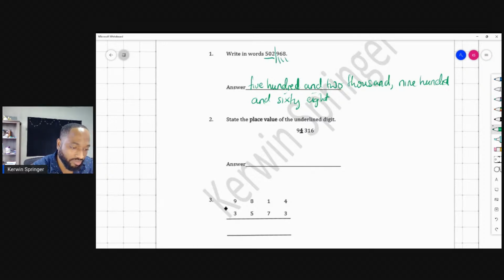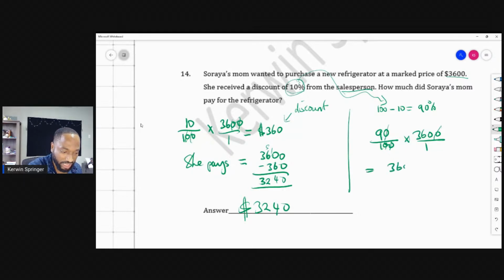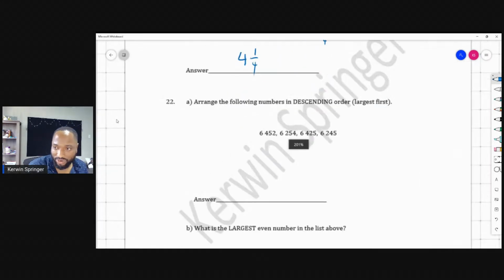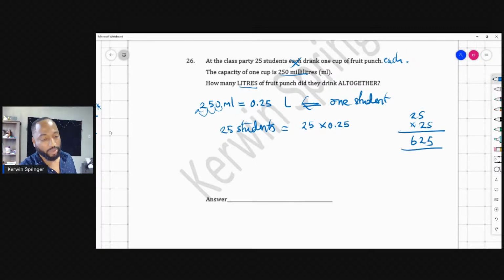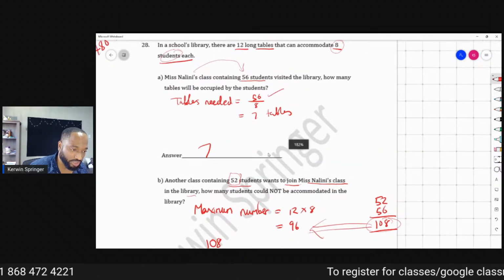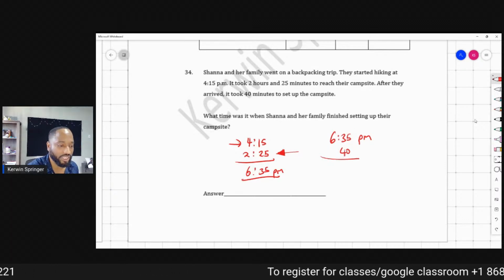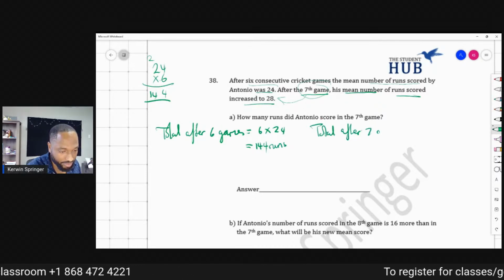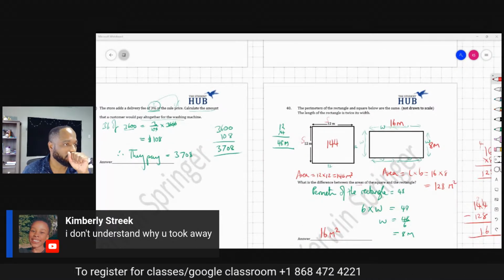SEA Revision 4